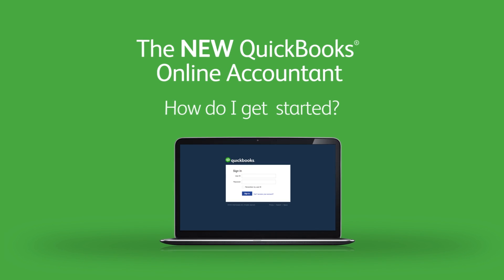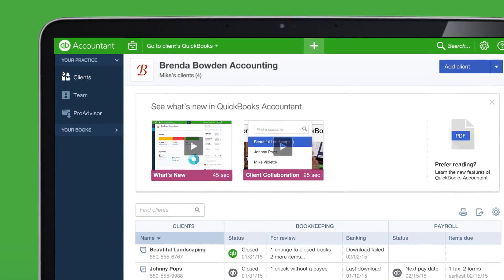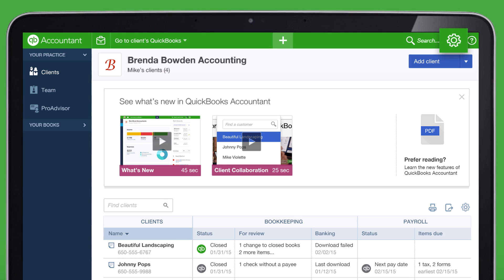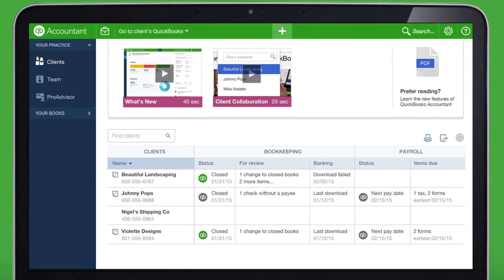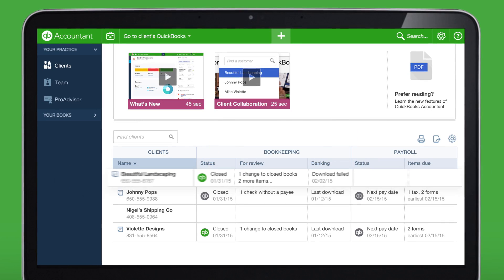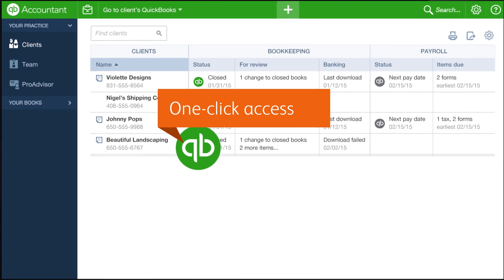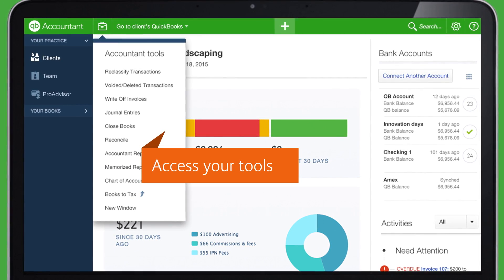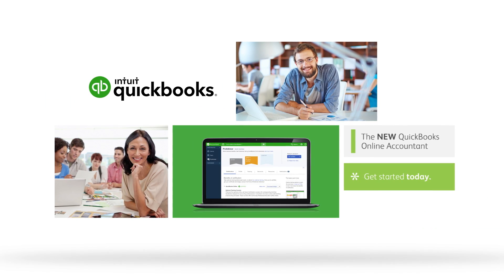Overview of the New QuickBooks Online Accountant